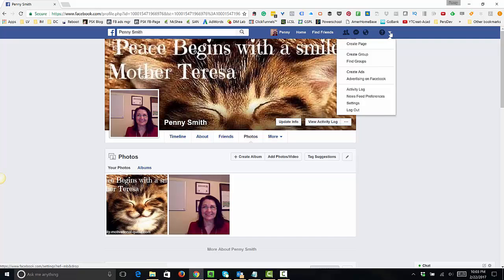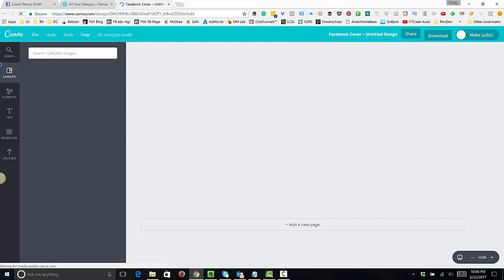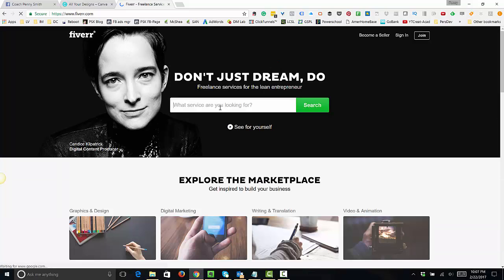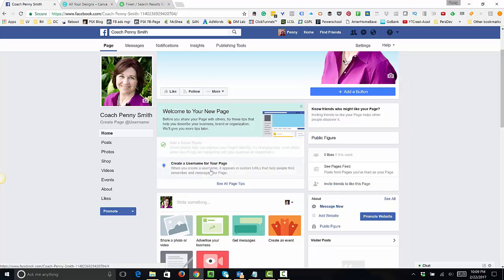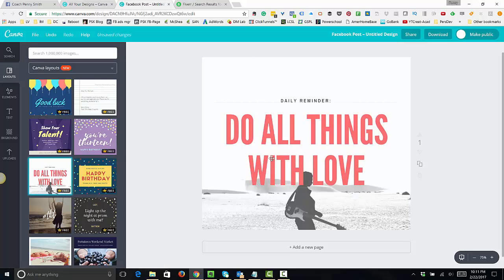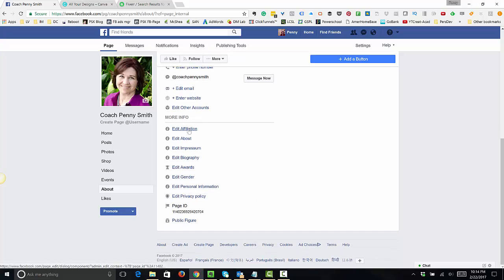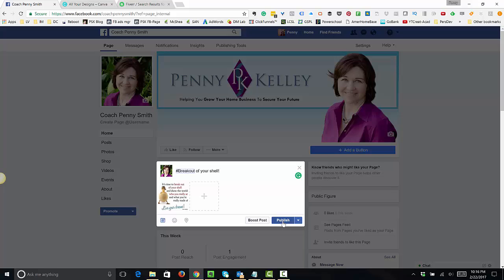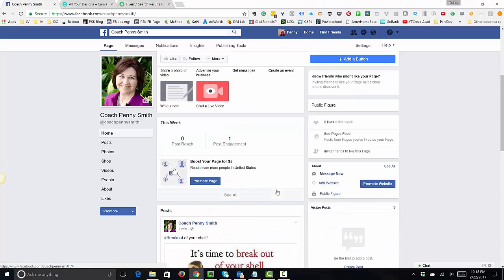02 NES - EMP Coaching How To Set Up A Facebook Fan Page